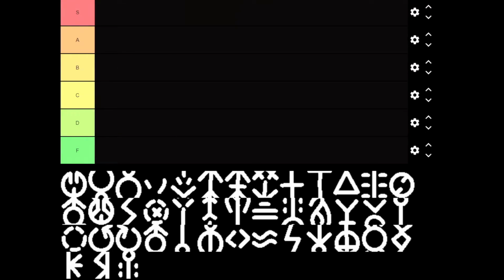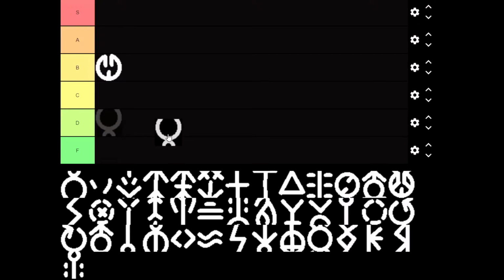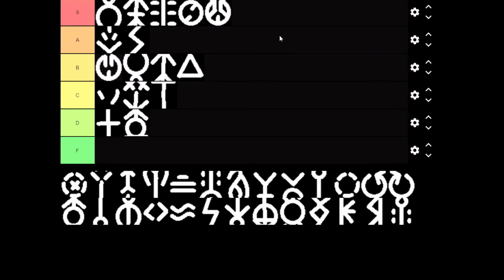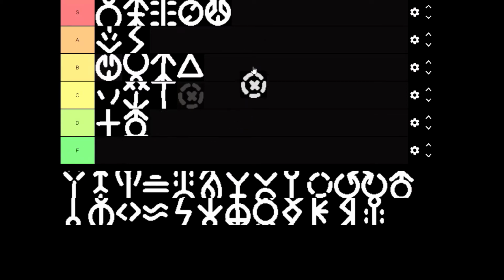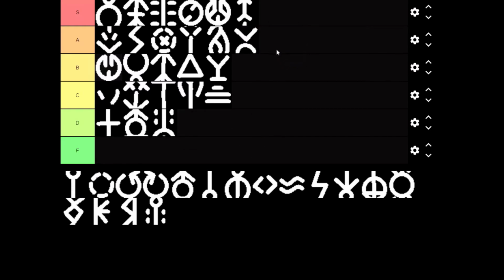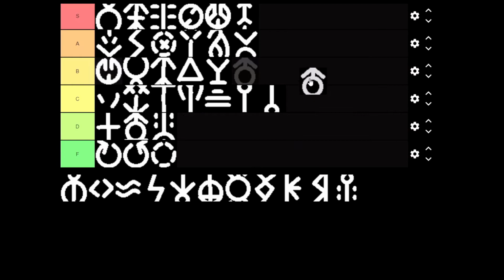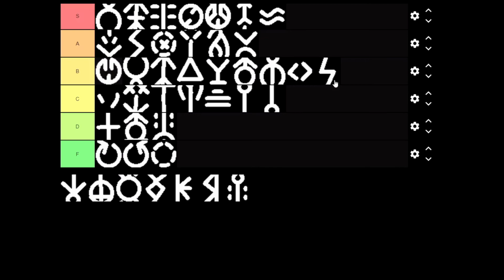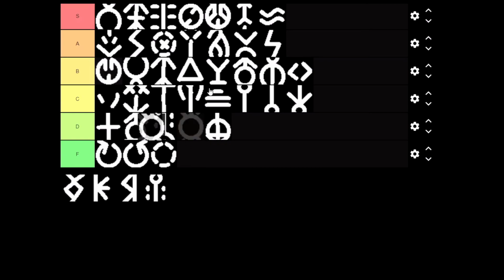SNKRX Item Tier List | Mercenary Update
My tier list of SNKRX Items from the Mercenary update. Since recording and uploading there was a pretty big overhaul to the items in the Item Update. Look for a new tier list in the future that covers those changes!

What do you guys think? What would your tier list look like?